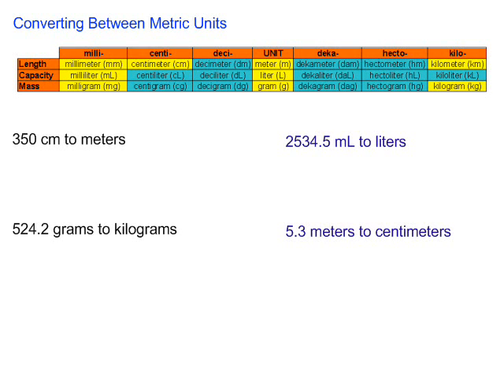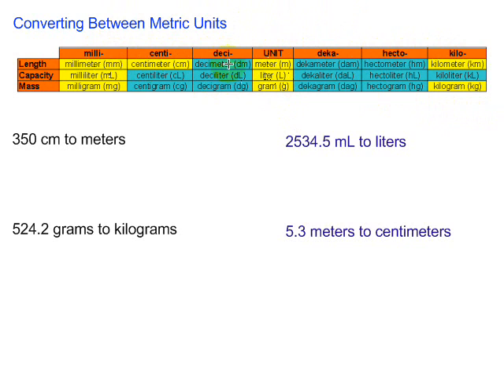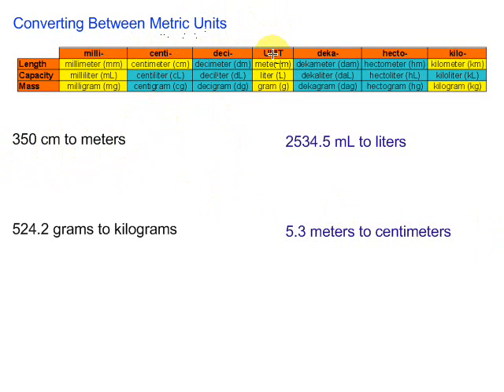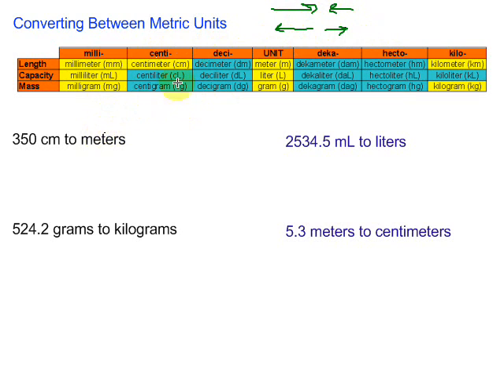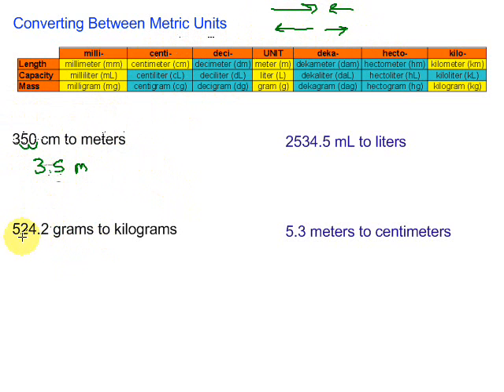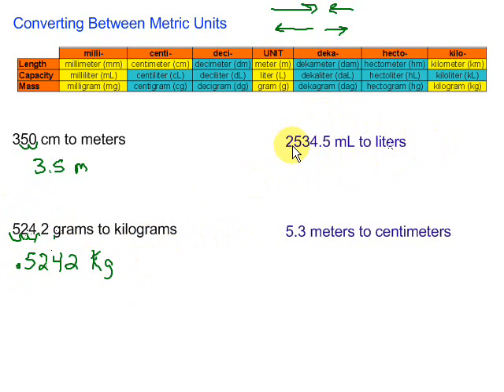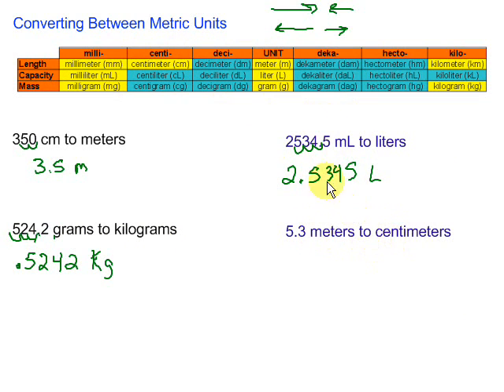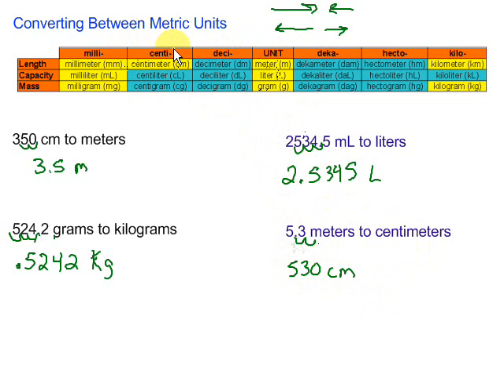Converting Between Metric Units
This video covers the process for converting between metric units of measure.  It includes 4 examples.